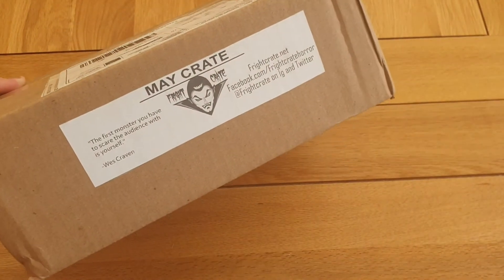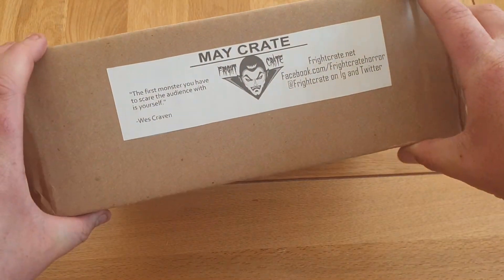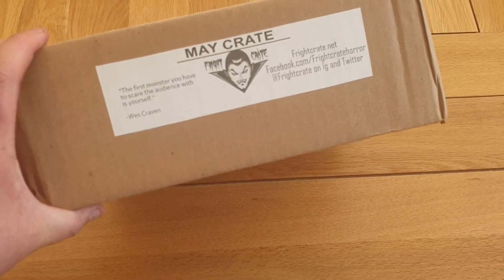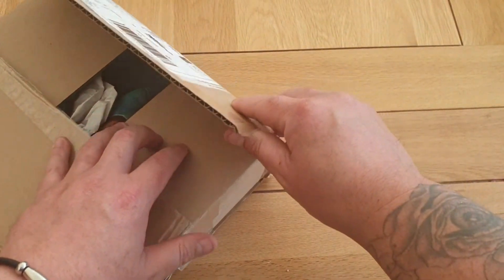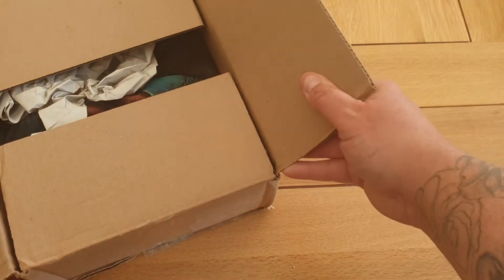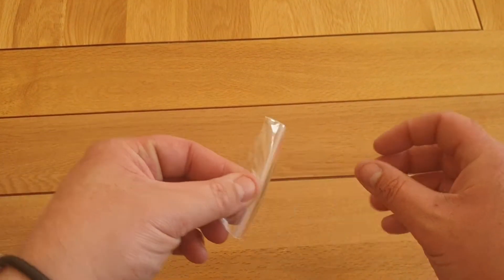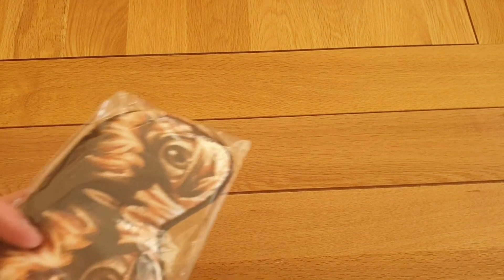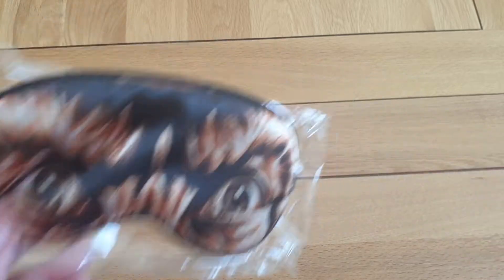Fright Crate Unboxing! (May) OMG! I Got The Best T-shirt Ever From This Box. (UK)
unboxing May's fright crate, awesome items inside and the best T-shirt ever.